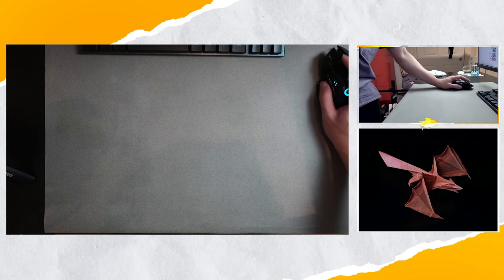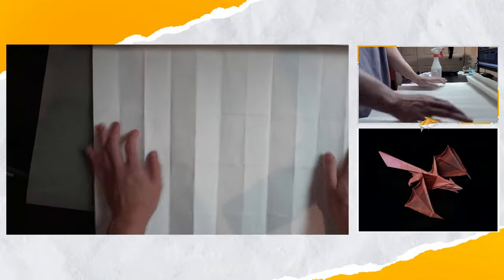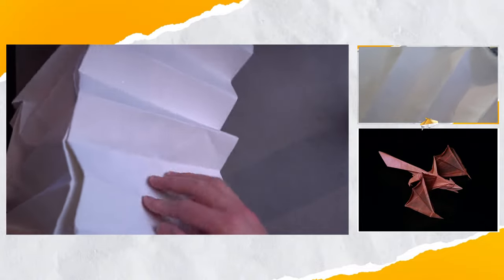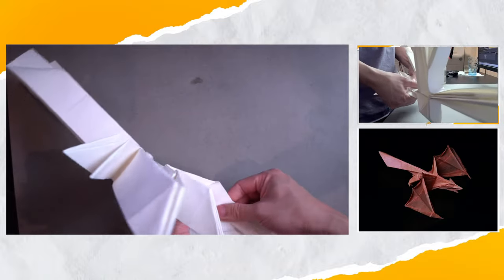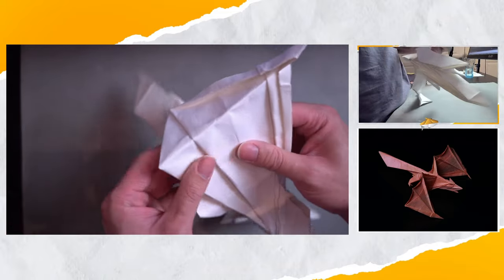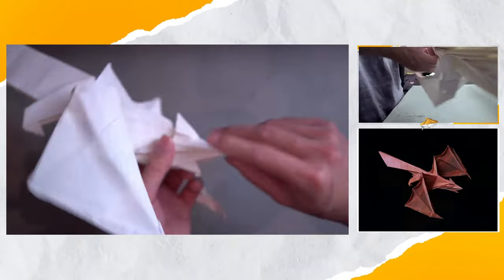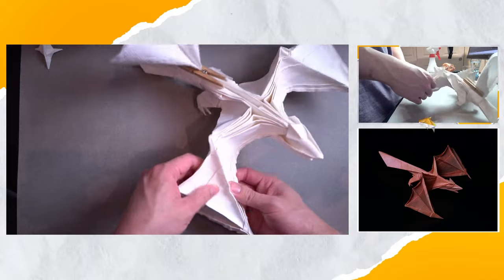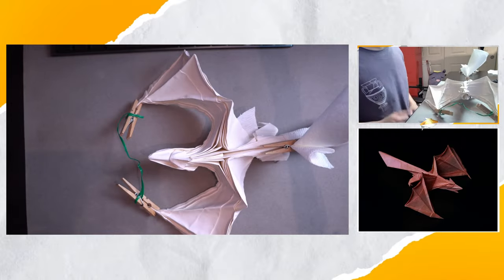Folding a Paper Dragon with Water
Watch me wetfold a square of arches water color paper into my wyvern design!